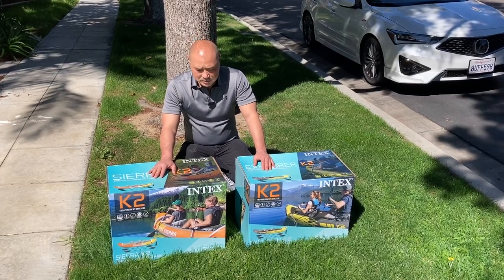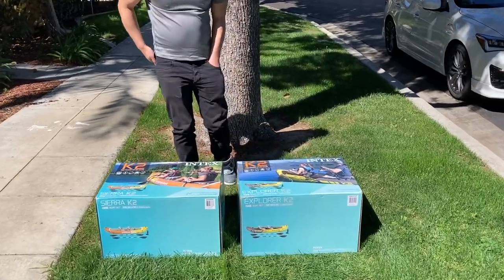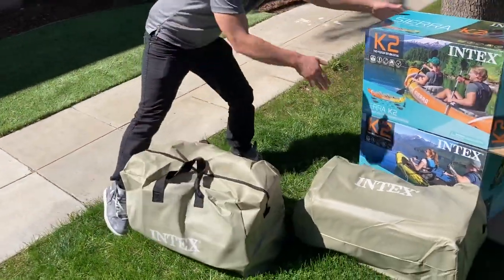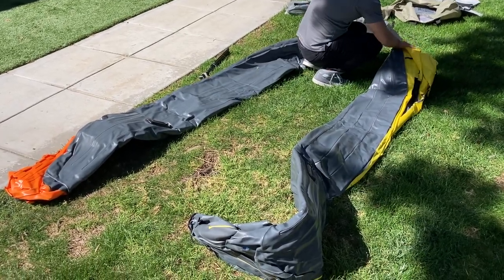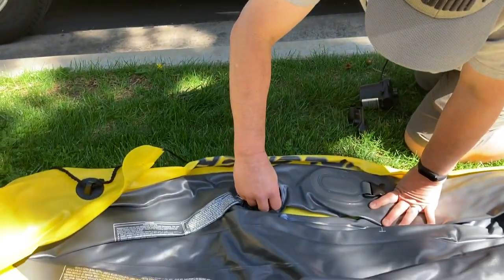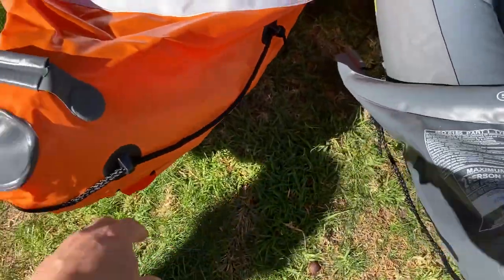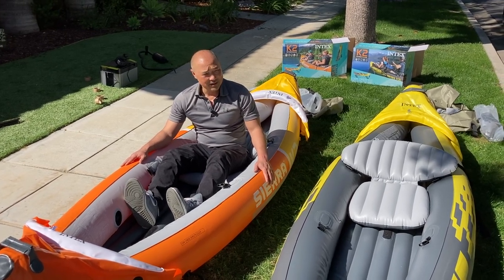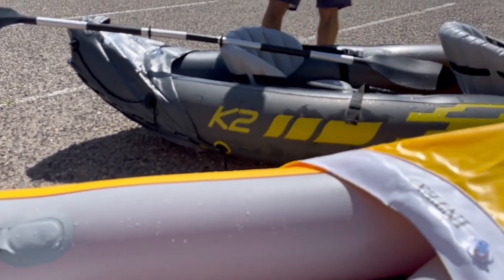GEAR N REVIEW K2 Sierra vs K2 Explorer 2 Person Inflatable Kayak Comparison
I bought the two K2 Kayak models from Intex.  The Sierra and the Explorer.  The Sierra was slightly cheaper so I wanted to see if the were any difference from one another.  I took them both on my camping trip to Diaz Lake and compared the two.

K2 Explorer
K2 Sierra